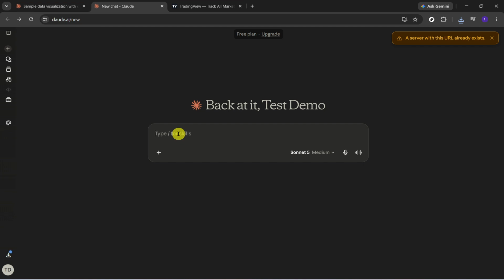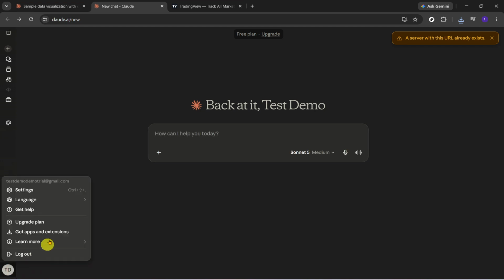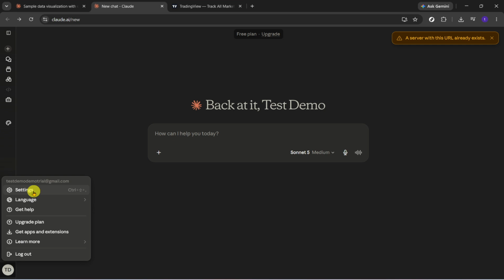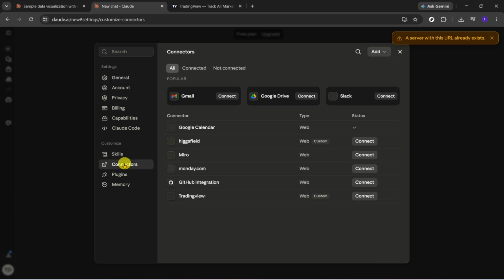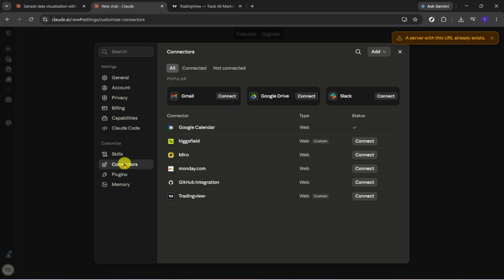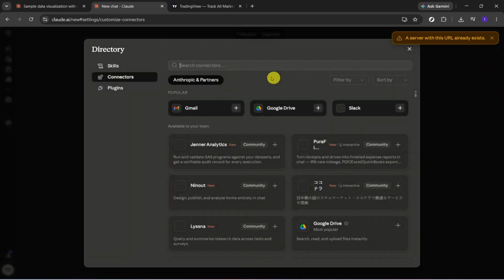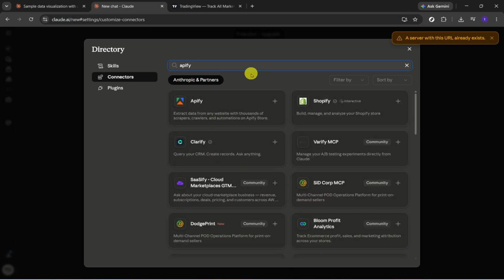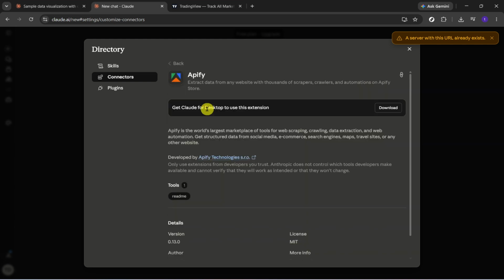How To Connect Apify To Claude AI (2026) (Complete Guide)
Learn how to connect Apify to Claude AI with this simple step-by-step tutorial. This guide shows you how to integrate Apify with Claude AI, connect both tools, and use automation features more effectively. Perfect for beginners using Claude AI and Apify in 2026.